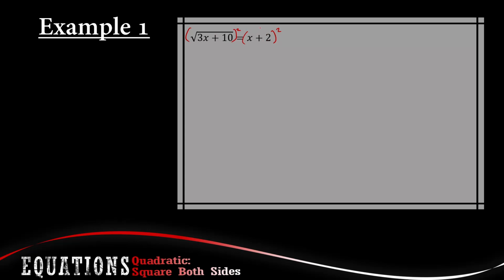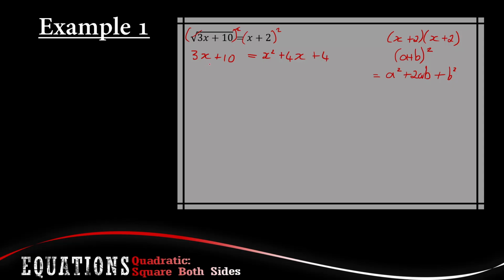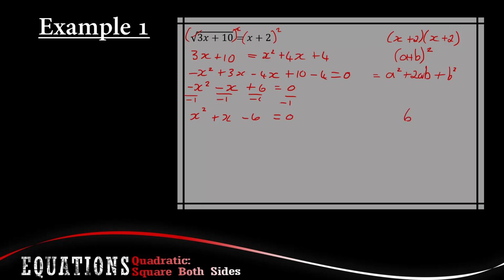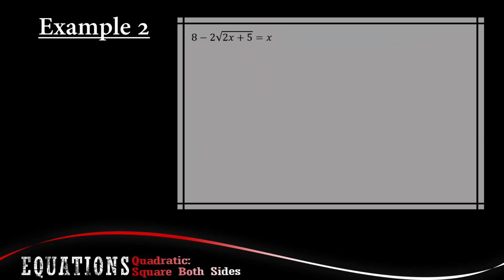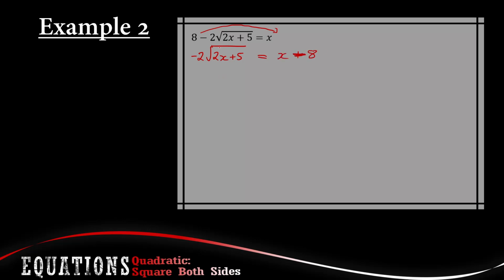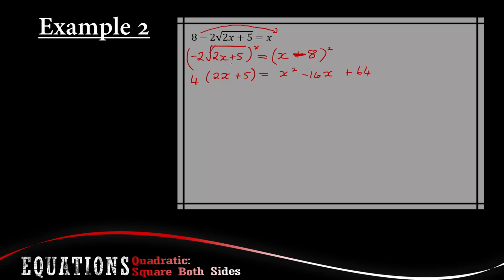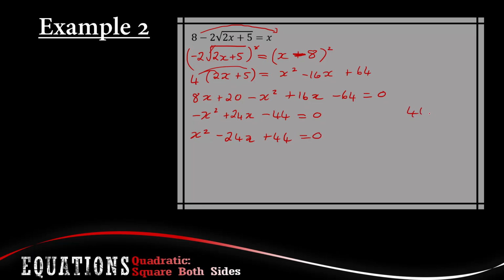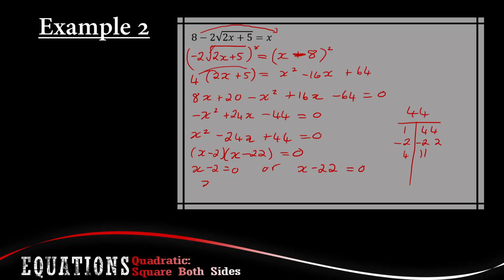2024 EQUATIONS Quadratic Square both sides